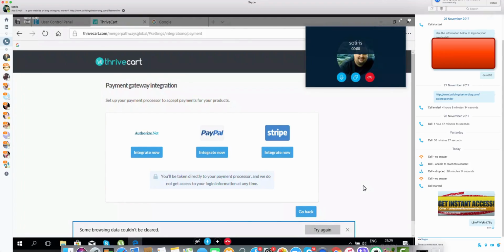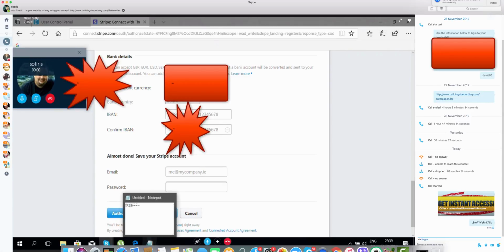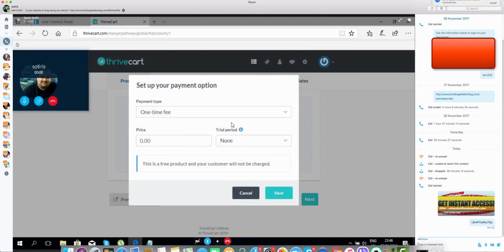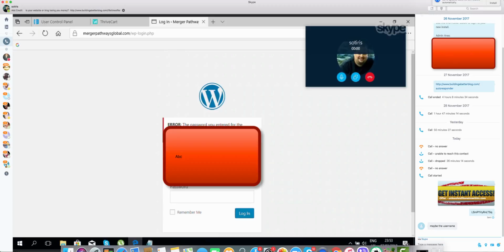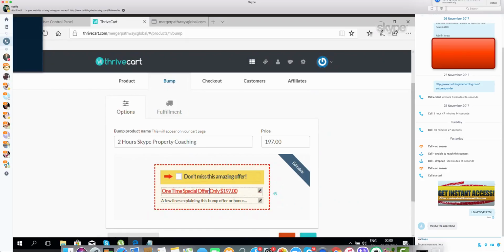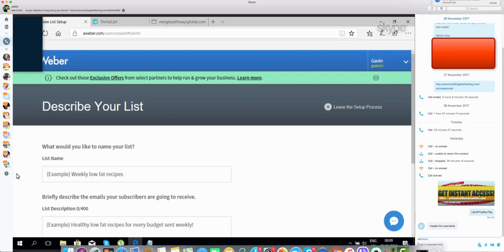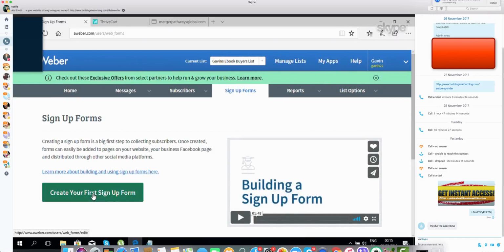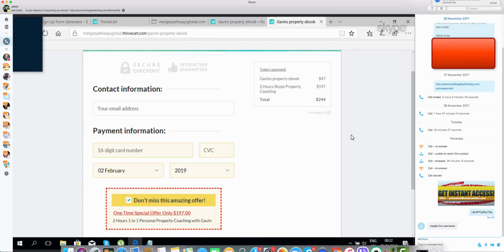How To Setup Thrivecart Tutorial